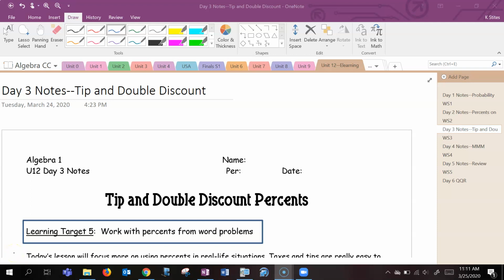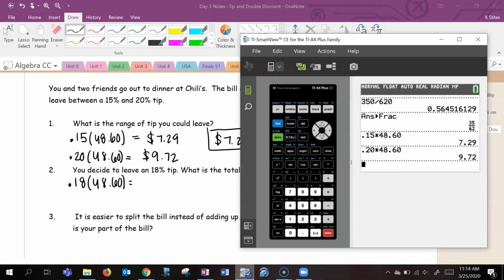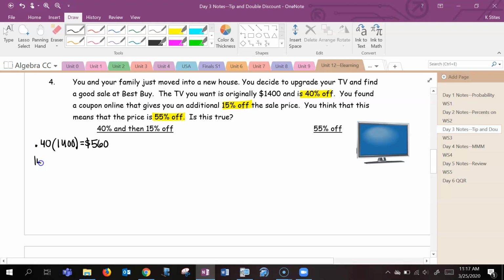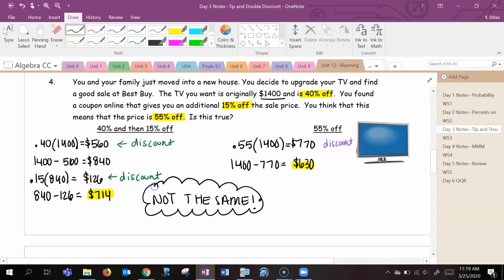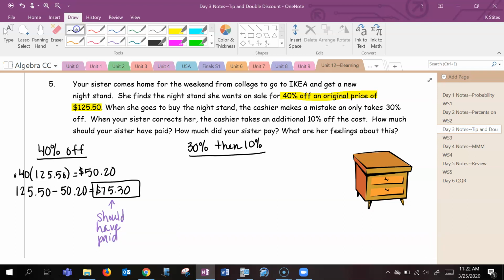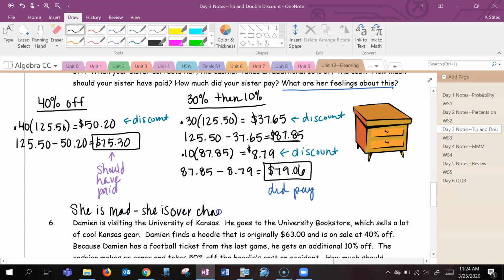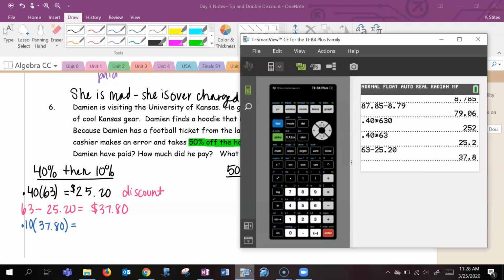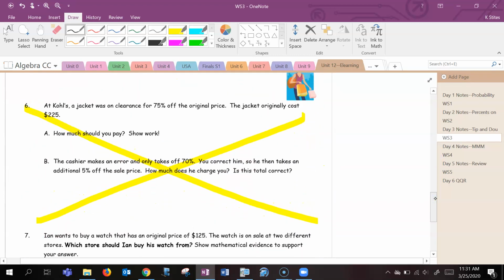U12 Day 3 Notes--Discounts and Tip